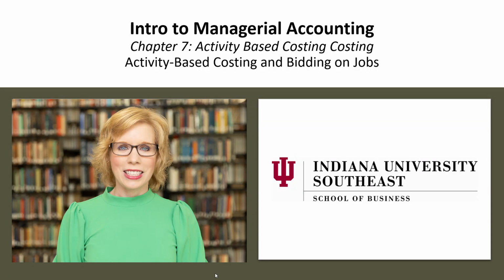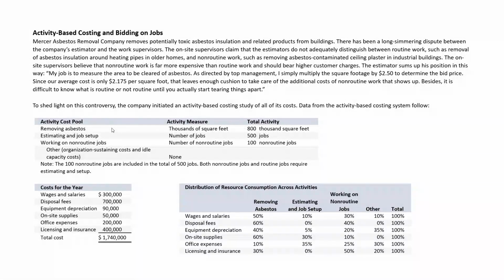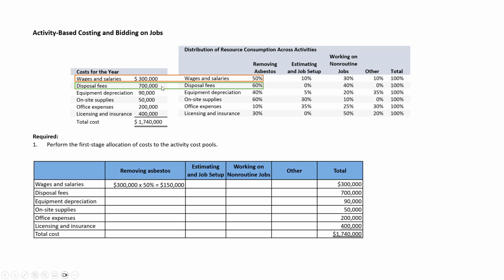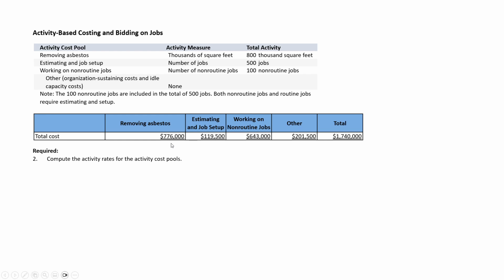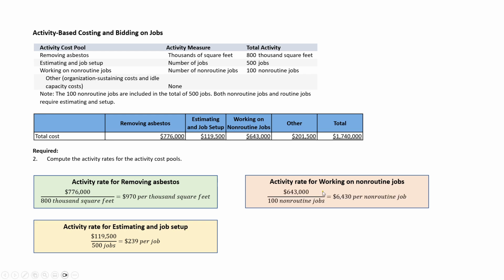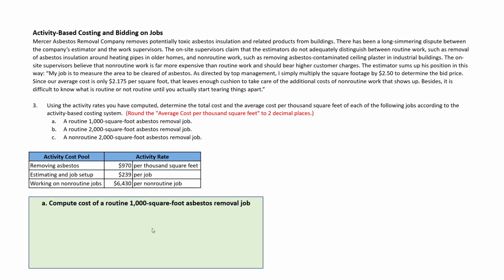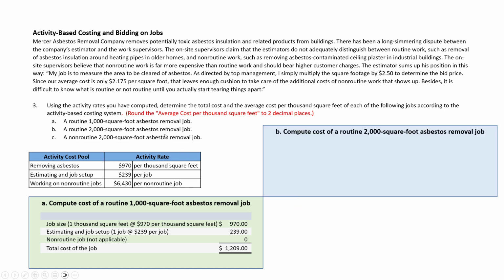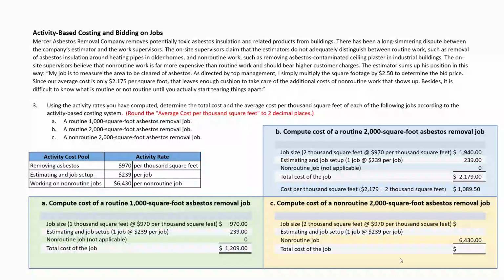CH7: Activity Based Costing and Bidding on Jobs